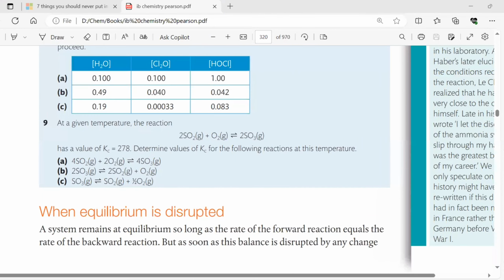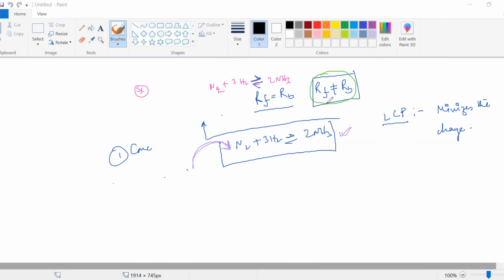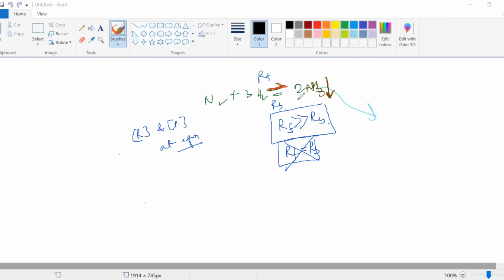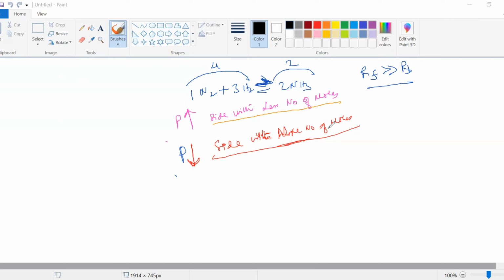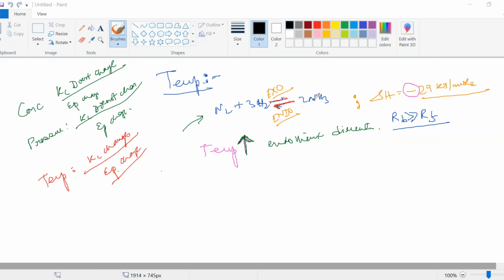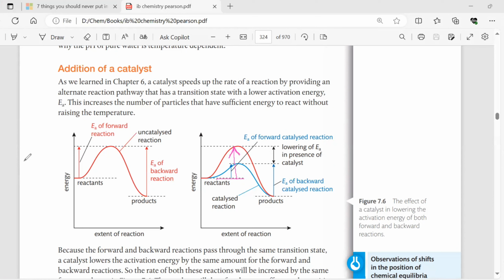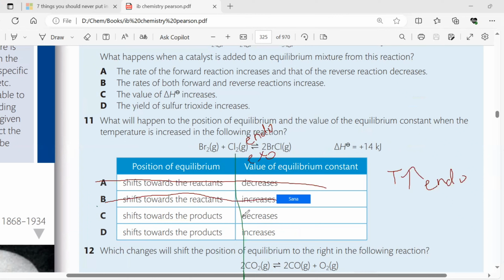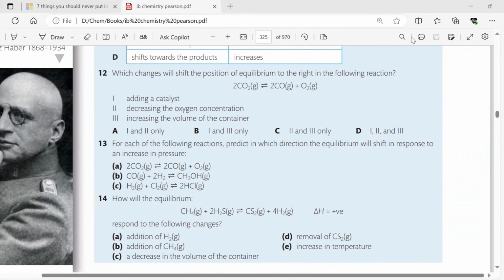Mastering IBDP SL Chemistry Equilibrium: Part 2 | IBWorldwide Academy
Welcome to IBWorldwide Academy's comprehensive tutorial series on IBDP SL Equilibrium. In this first installment, we delve deep into the fundamental concepts of equilibrium to equip you with the knowledge needed to excel in your International Baccalaureate studies.

Whether you're struggling with understanding equilibrium constants or grappling with Le Chatelier's Principle, our expert tutors at IBWorldwide Academy are here to guide you every step of the way. Join us in unraveling the complexities of equilibrium reactions and mastering their applications.

At IBWorldwide Academy, we're committed to providing top-tier online tuition tailored specifically for IB students. Don't let equilibrium be a stumbling block in your academic journey—join our academy today and unlock your full potential in the IBDP program.